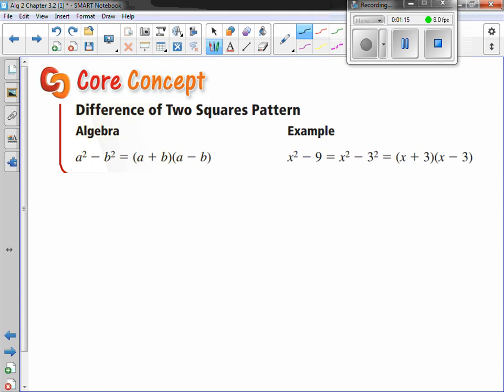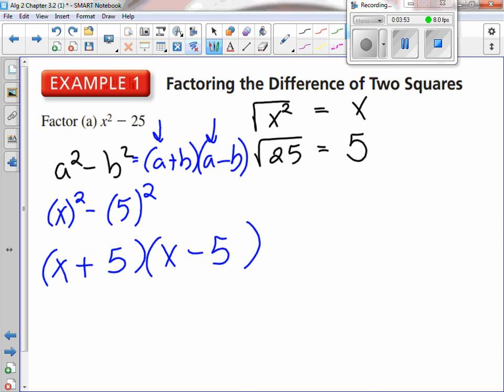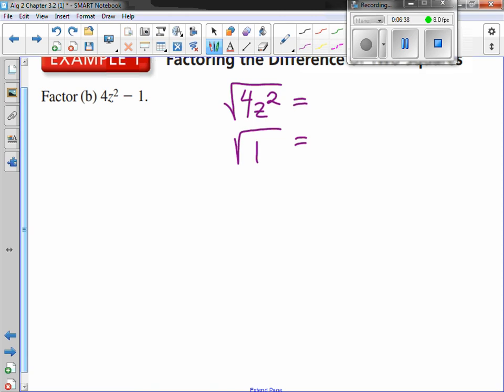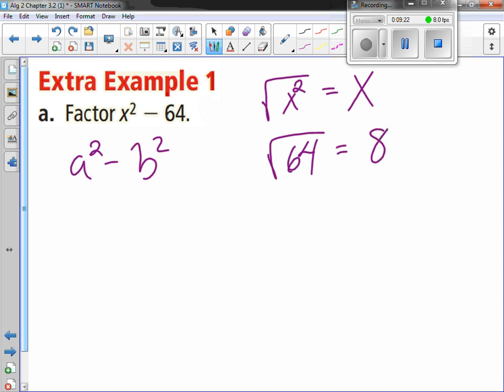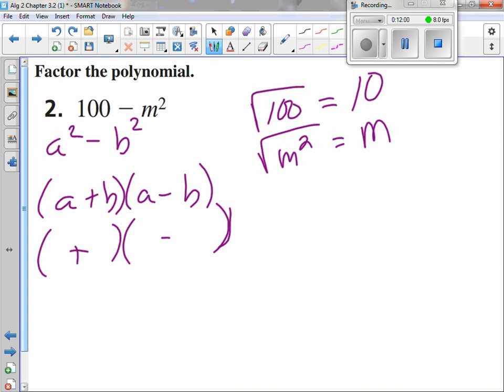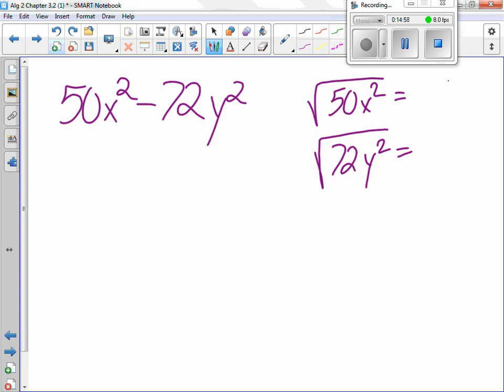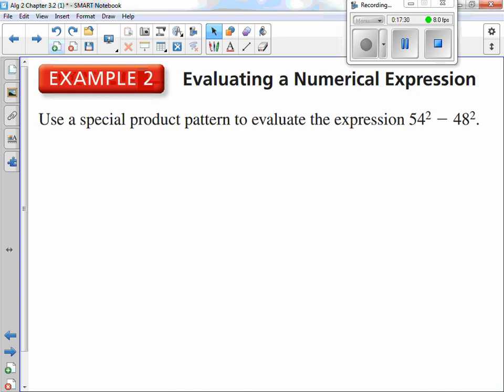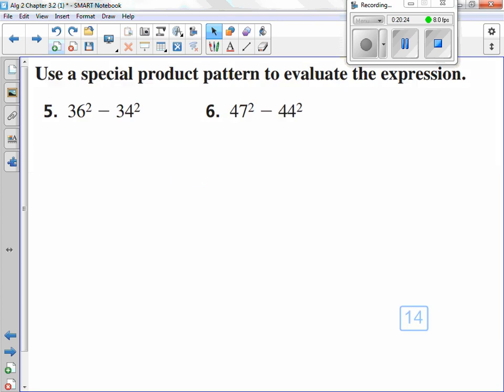Algebra 2 Chapter 3.2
Special factors with difference of perfect squares quadratics